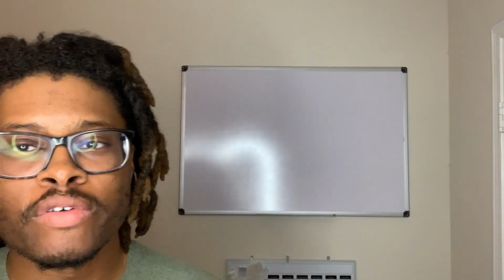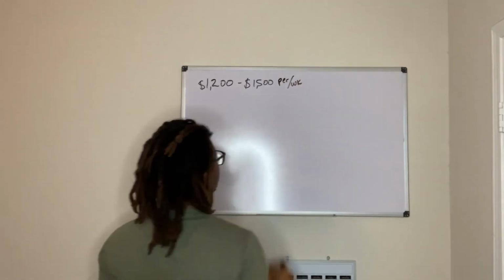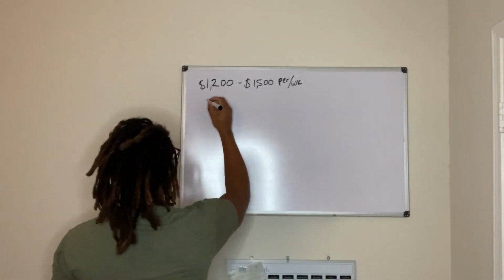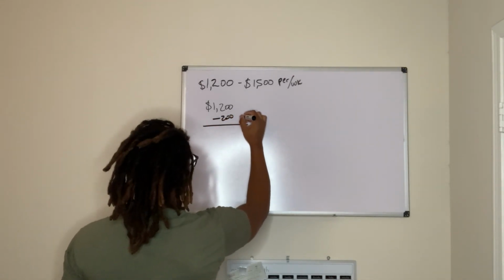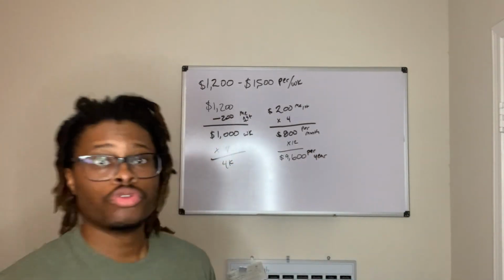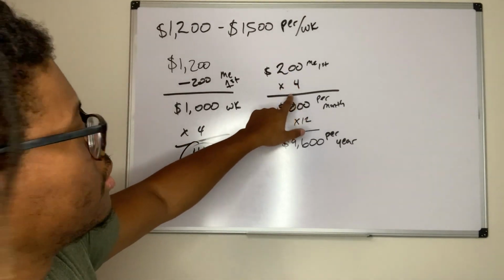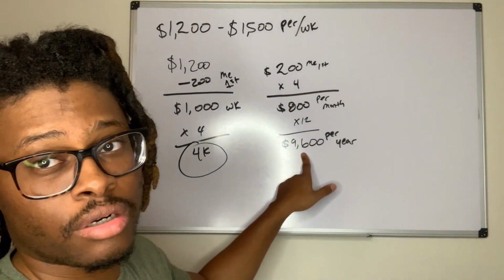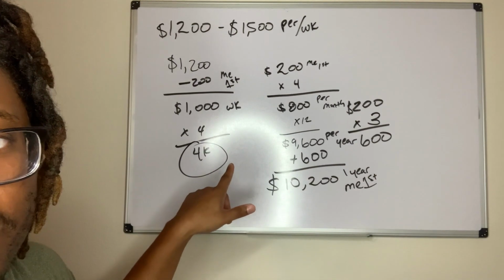Easy Way To Save $10k w/ a CDL License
Financial Planner For Truckers

Thinking about coming to Jordan Carriers?
Feel Free To Use Me As A Reference By Adding My Name Chris Carter In The Referral Line.